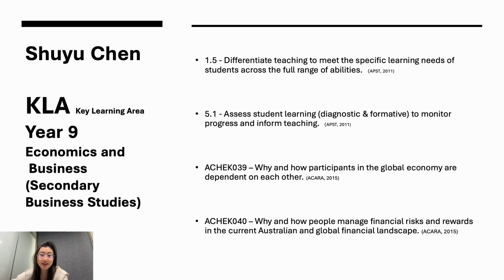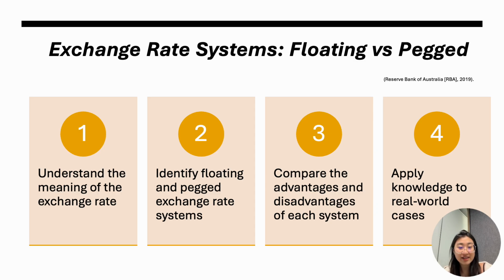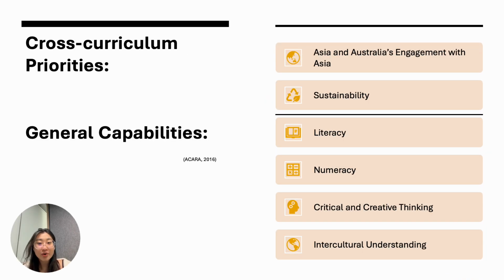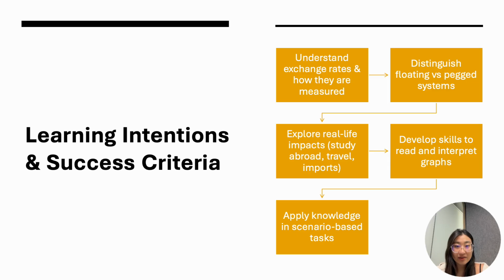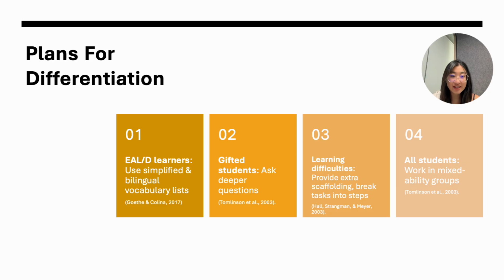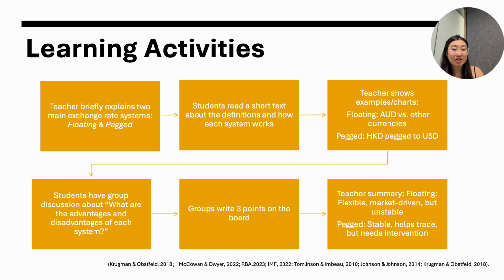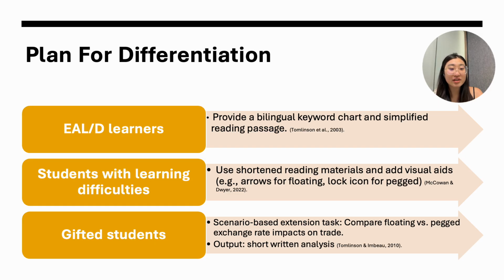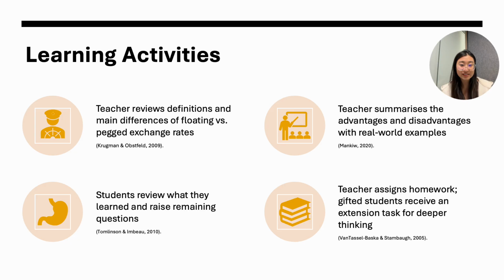EDUC5012 ShuYuChen 24980322 Assessment2 Video